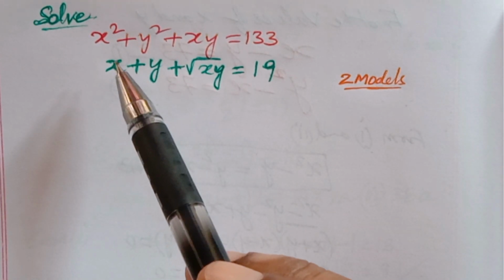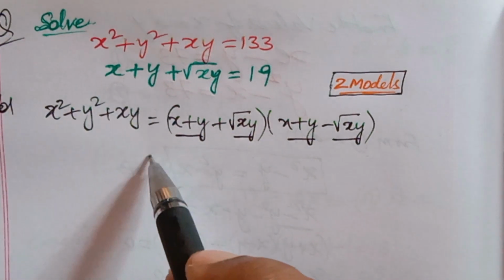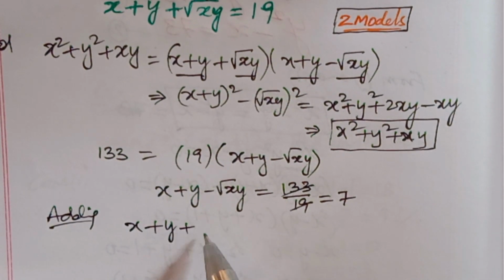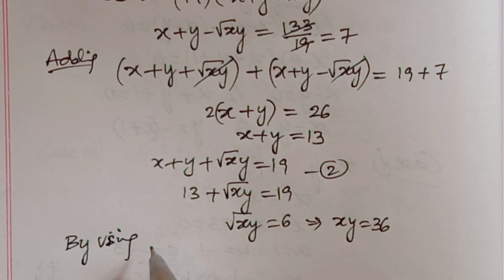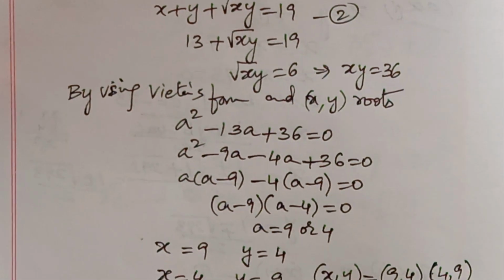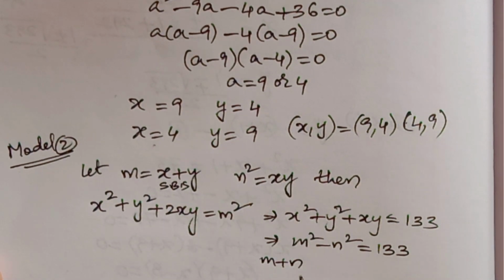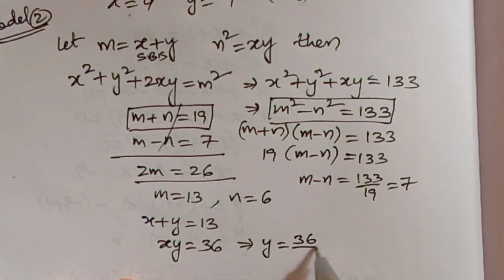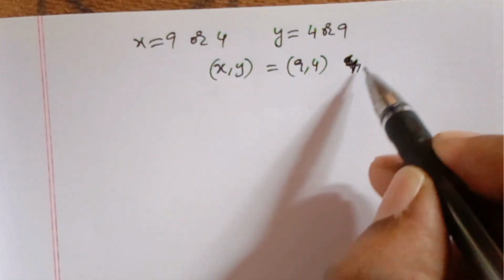A Nice Math Olympiad Algebra Question17|Let's Ace It!amc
A Nice Math Olympiad Algebra Question17|Let's Ace It

Math olympics
olympiad exam
math olympiada
British Math olympiad
olympics math
olympics mathematics
mathcounts
math at work
Exponential equation
Linear equation
Radical equation

Thankyou,
Ayaan sir
yourever

UCnEHtO0JF9SsuoLyAmz